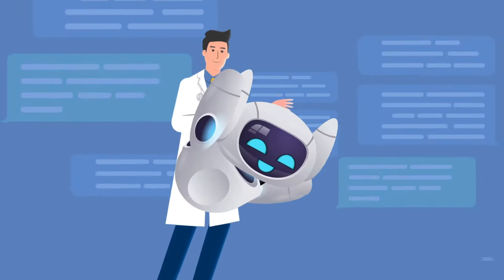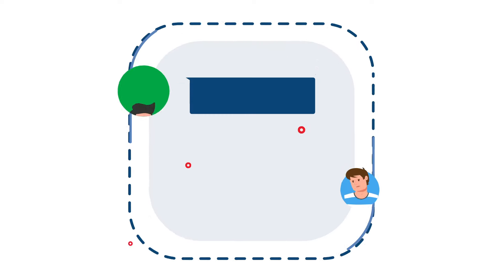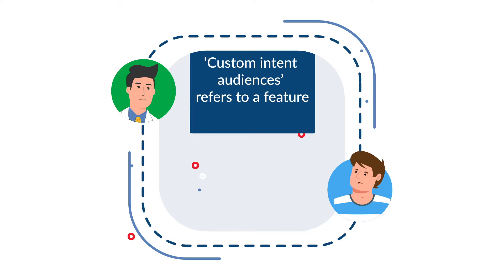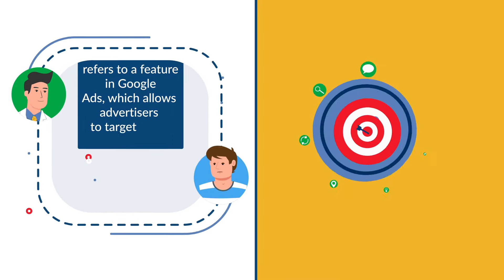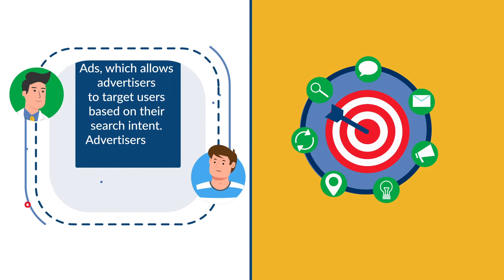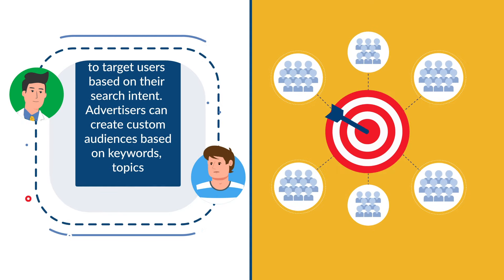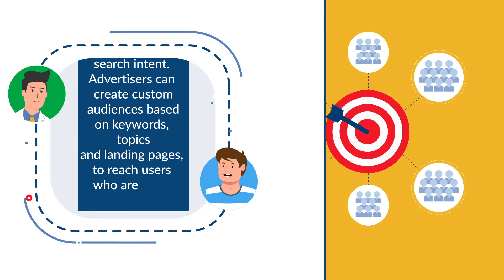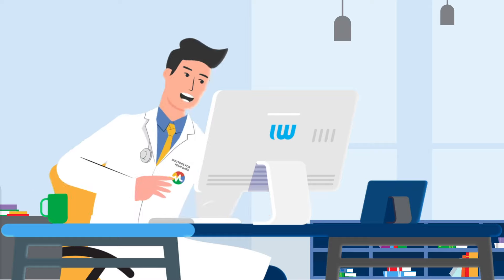4. Google Ads Custom Intent Audience Lists - Monthly Wonky Tips - Web Wonks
Doc, got a Monthly Wonky Tip?
Custom Intent Audiences
What the heck is that?
Read this. I used Chat GPT to write an explanation.
"'Custom intent audiences' refers to a feature in Google Ads, which
allows advertisers to target users based on their search intent.
Advertisers can create custom audiences based on keywords, topics
and landing pages, to reach users who are more likely to convert."
Make sense now?
I want one
A custom audience list?
A Chat GPT
Oh facepalm
Webwonks.com

Get in touch with our team and see how we can help with:

Google Ads
Search Engine Ranking
Performance Websites
Ecommerce Maturation
Social Conversations
Brand Building
Email Touch Points
Data Driven Machine Learning
Insightful & Directive Reporting
AI Infused Consulting
All driven by Web Analytics scoped for all sized companies.